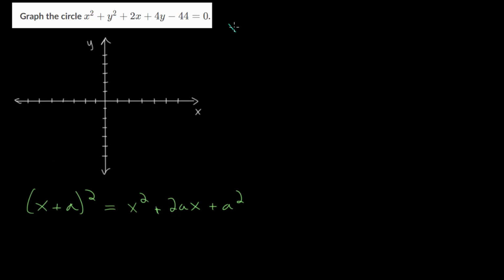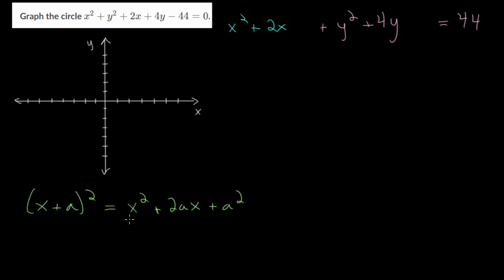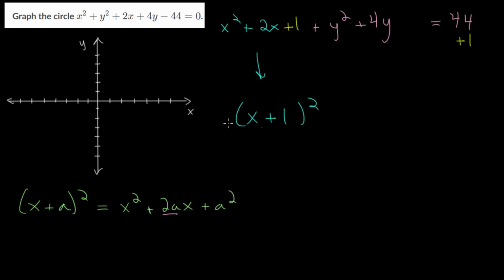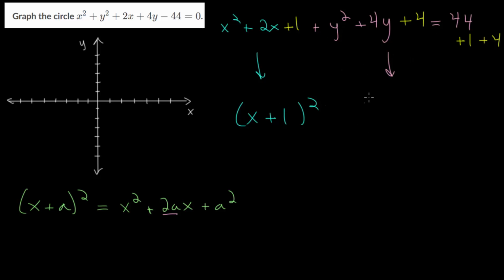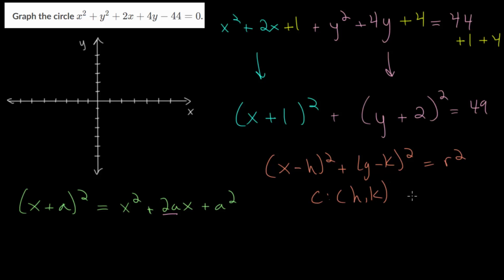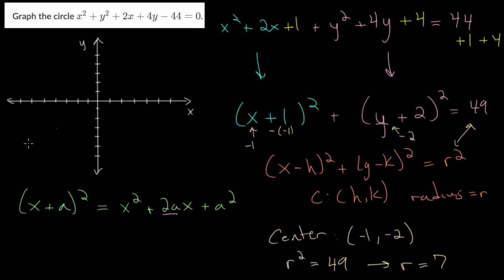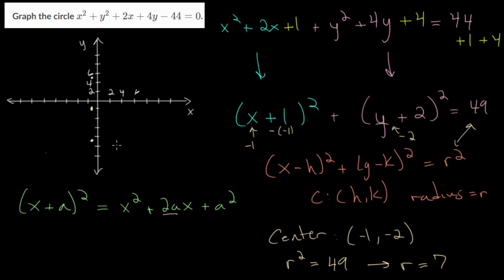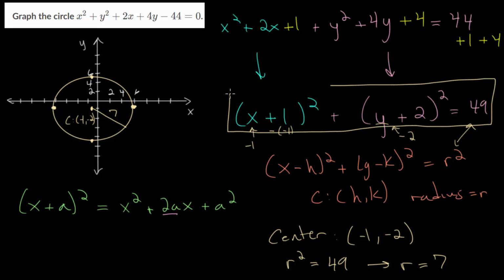Graph a Circle from its Expanded Equation: Practice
This video continues with the idea of graphing when given the expanded equation of a circle by looking at an example problem from the Khan Academy exercise linked below.

Given the expanded equation of the circle, the general process for finding the center and radius of the circle is to complete the square for both the x terms and the y terms. Once the square is completed for both, the expanded form is transformed into the standard form: (x - h)^2 + (y - k)^2 = r^2. From the standard form, the center of the circle is at (h, k) and the radius is r.

Once the center of the circle and the radius are found, a graph can be drawn. Plot the center first and then use the radius to find points on the circle.

Khan Academy exercise to practice:
1. Graph a Circle from its Expanded Equation

EulersAcademy.org